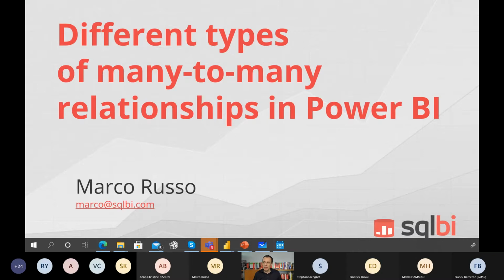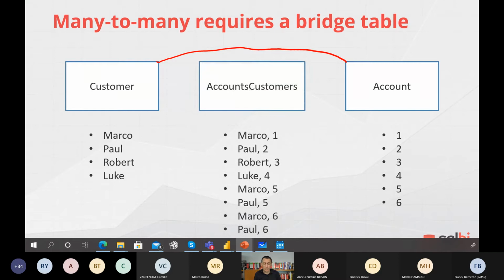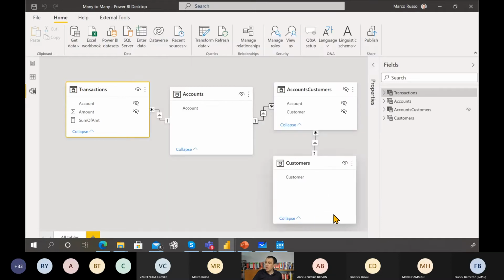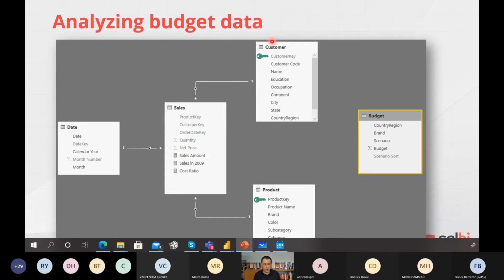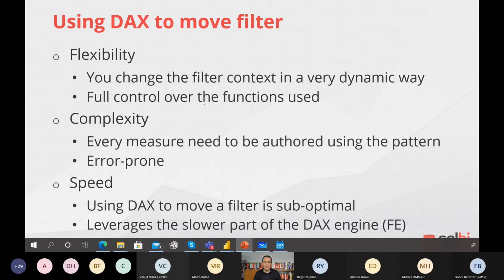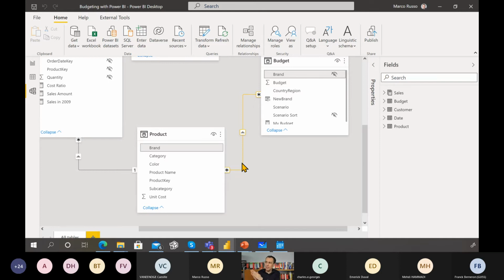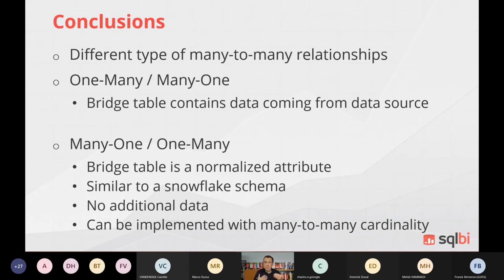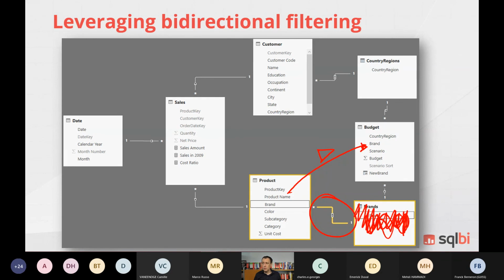Power Saturday 2021 - Power BI - Different types of many-to-many relationships in Power BI